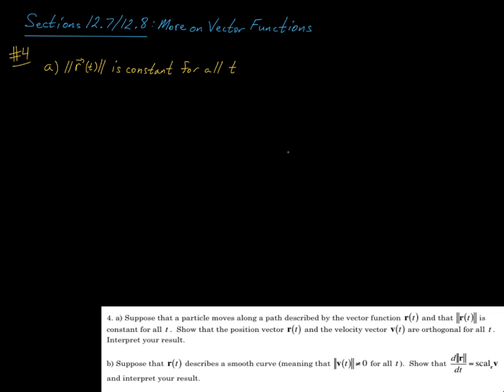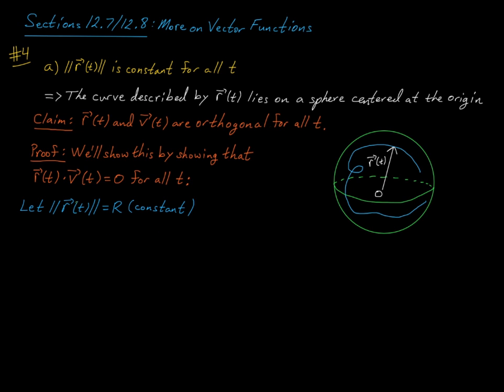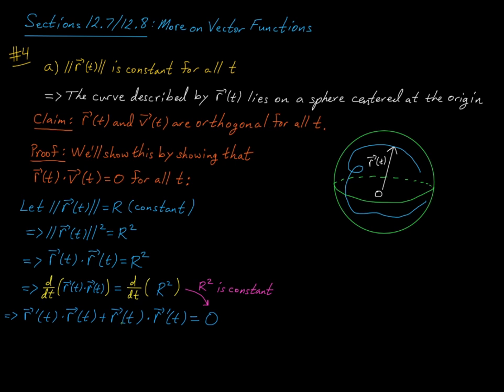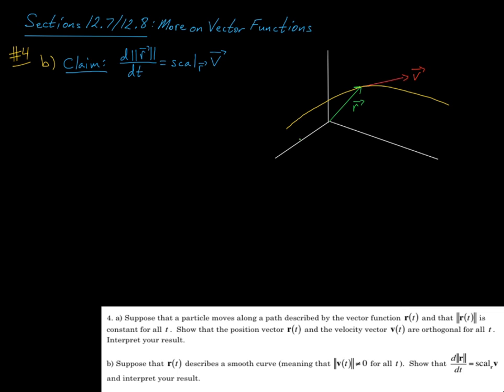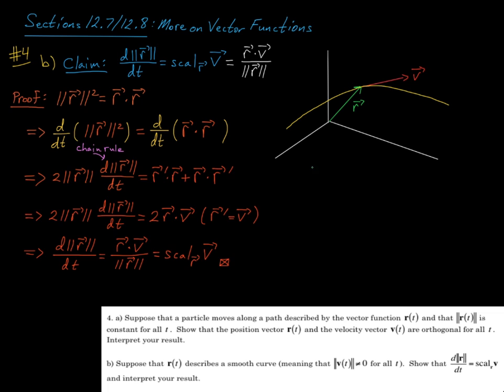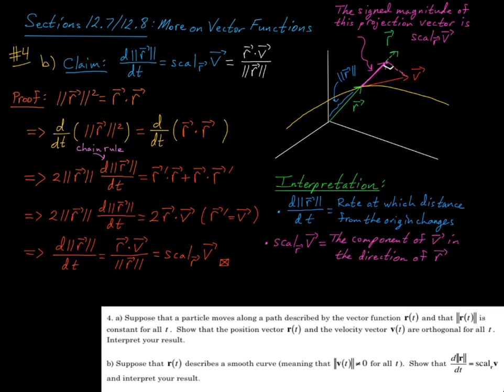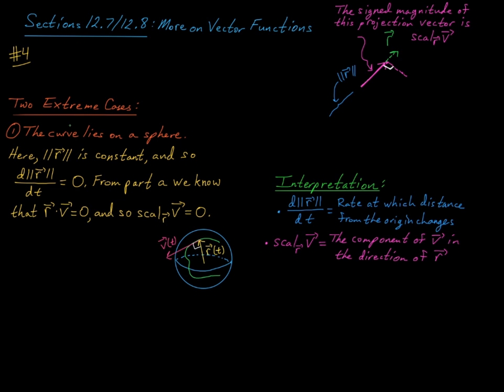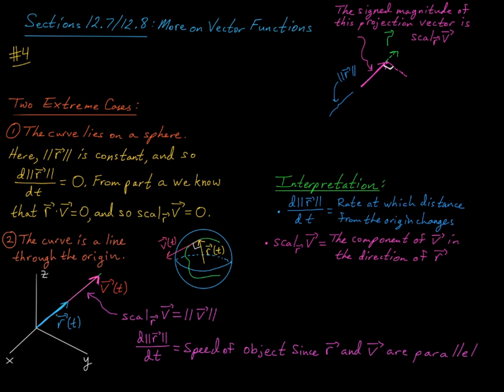More on Vector Functions #4